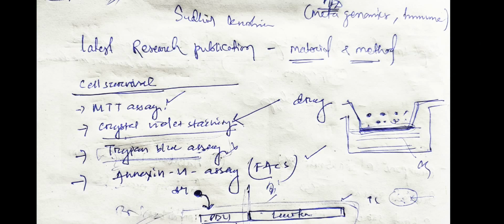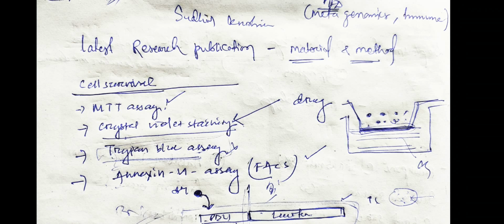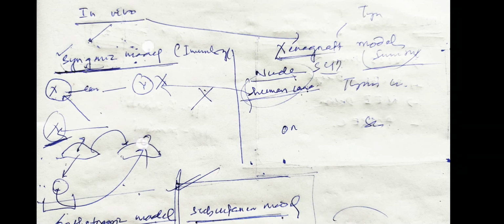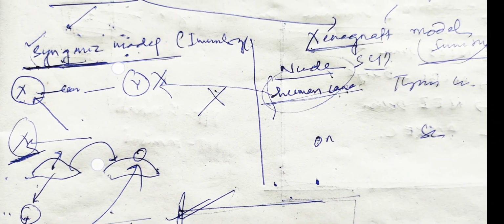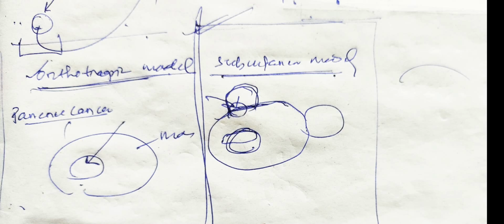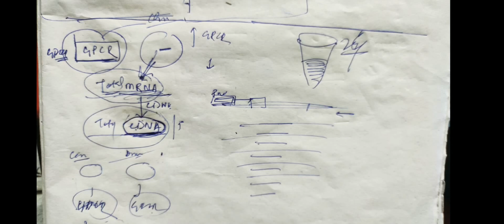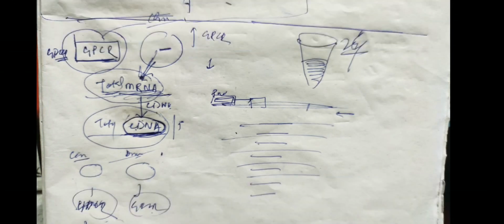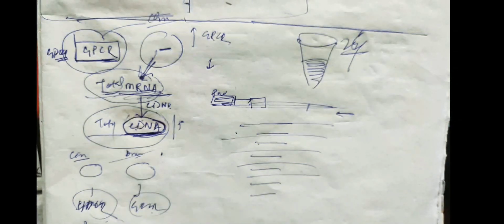Research article read out